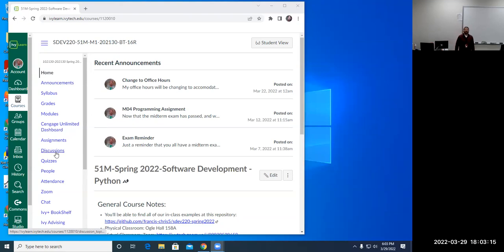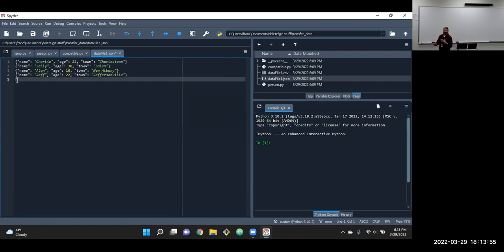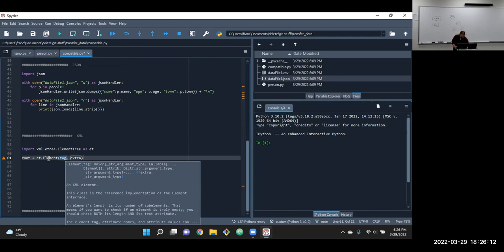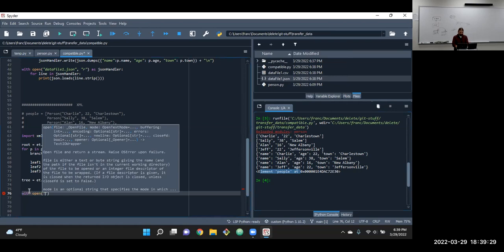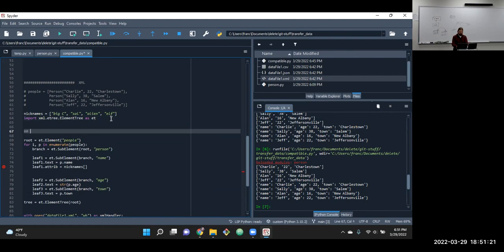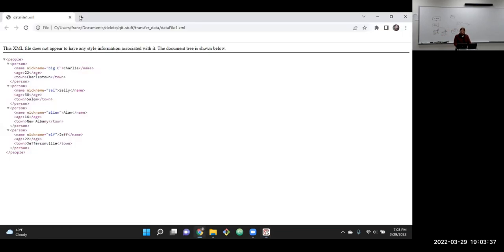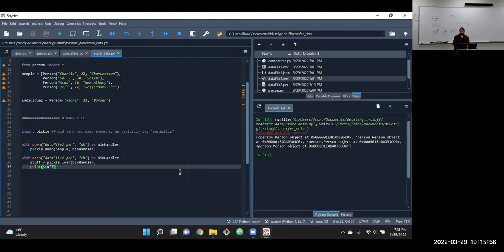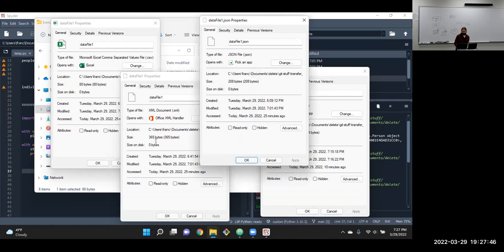SDEV 220 Spring 2022 Module 5 Lecture 2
In spring of 2022 Ivy Tech Community College had moved to many classes coming in a blended format, both virtual and face-to-face deliver, including this software development with Python course I was teaching. This is the recording from March 29th, in this lecture we continued our examination of persistent data with xml and binary format, then used files we created as our first peek at telemetry concepts. --NOTE: everyone in this class had some Python exposure previously so not really intro to language here.